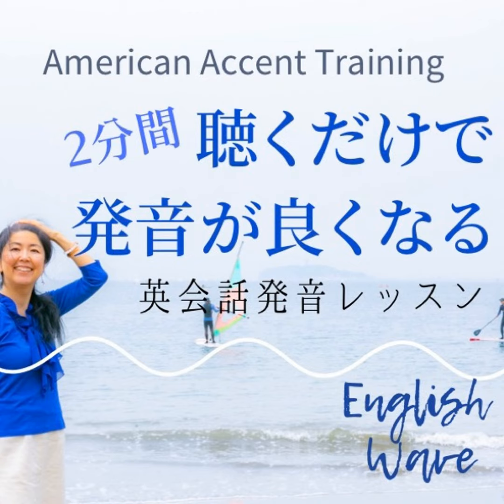英語発音ストロベリーつぶしてカッコよく！Strawberry.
レッスン内容を毎週無料で受け取れるメルマガ配信

聞く人を魅了できる英語発音講座
オンラインアクセントトレーニング

stand.fmでは、この放送にいいね・コメント・レター送信ができます。